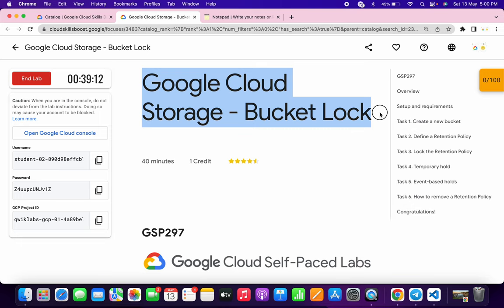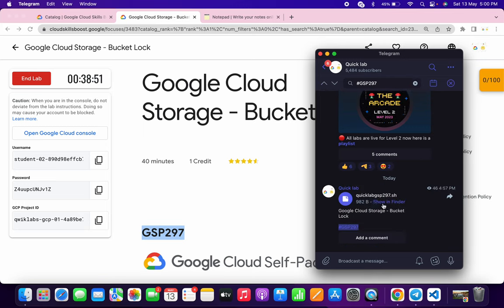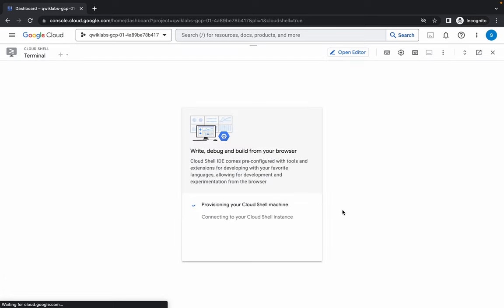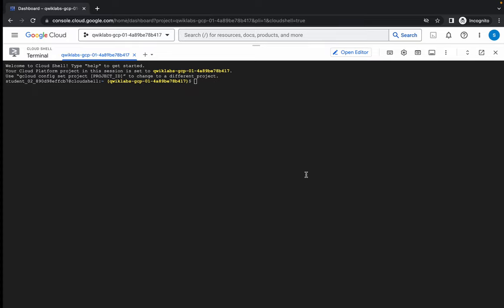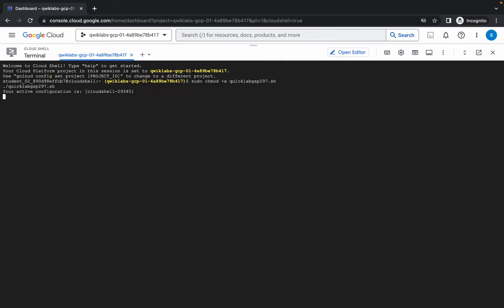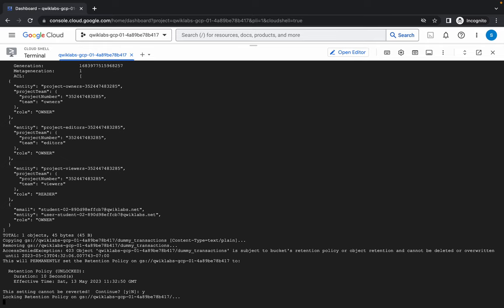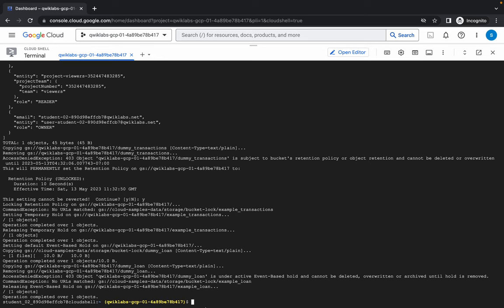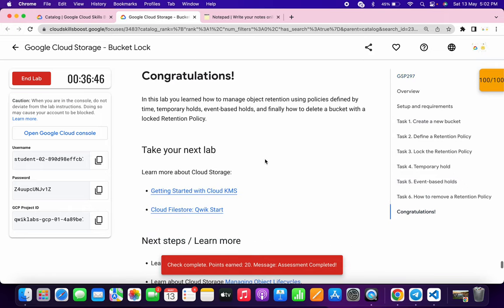Google Cloud Storage - Bucket Lock || qwiklabs || GSP297 || @quick_lab [With Explanation🗣️]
./quicklabgsp297.sh